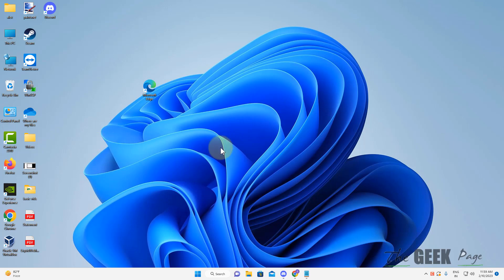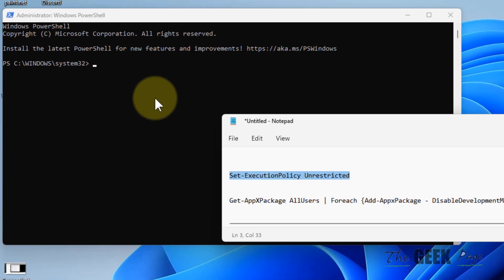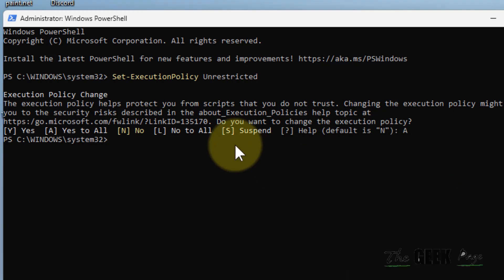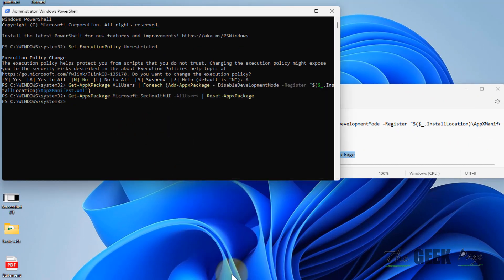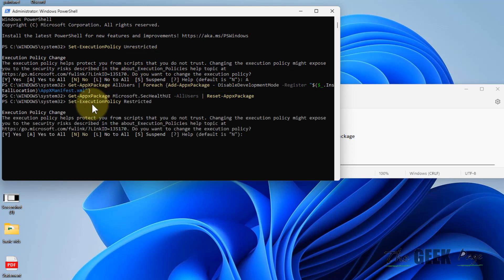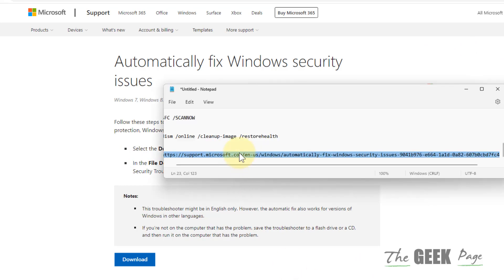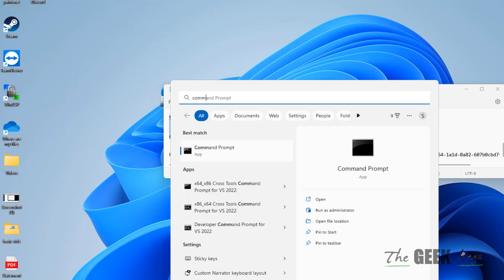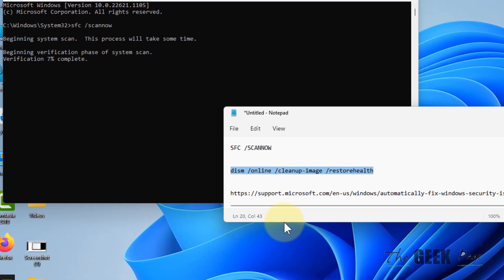How to Fix Windows defender is Gone issue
Set-ExecutionPolicy Unrestricted

Code to Reset Windows Store Certification

Set-ExecutionPolicy Restricted

SFC /SCANNOW